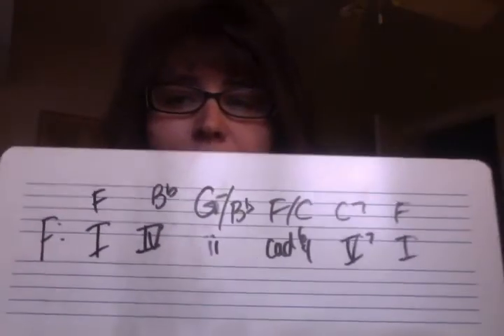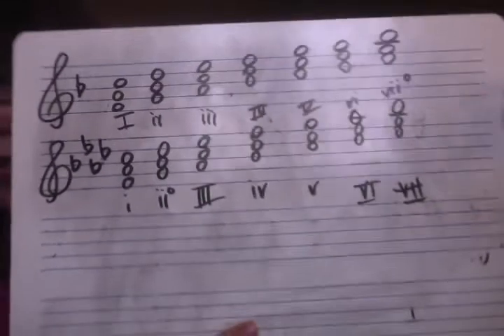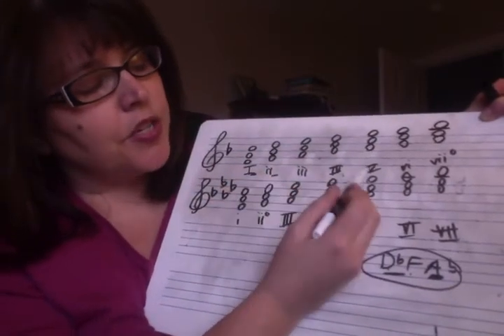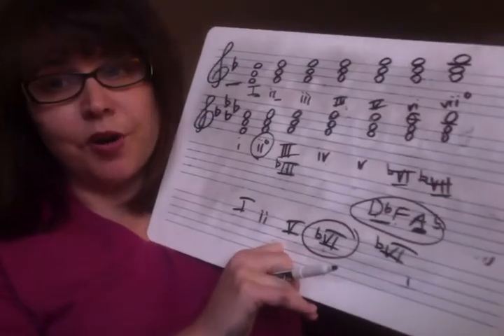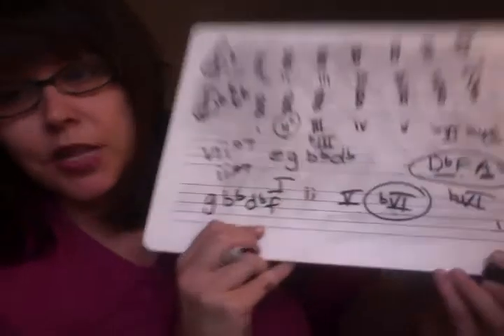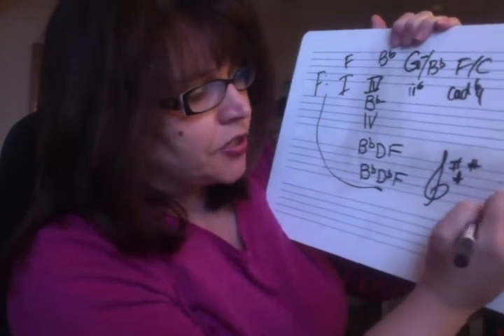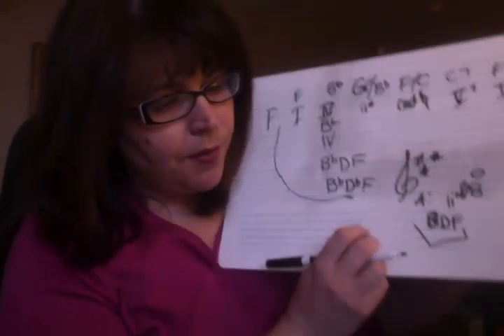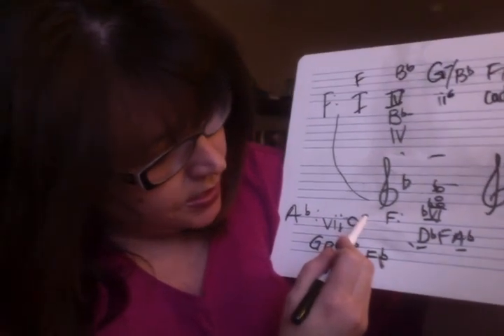Theory 2 Snowday 2.15.16 Mode Mixture